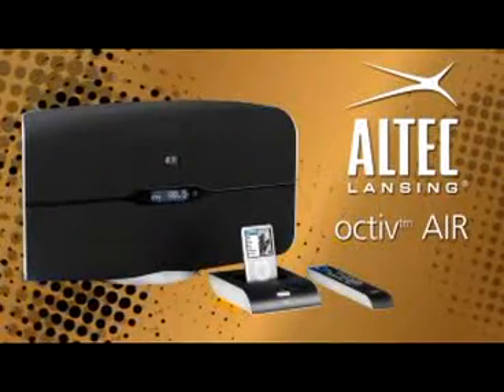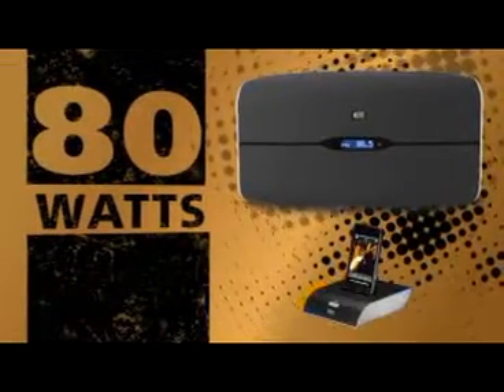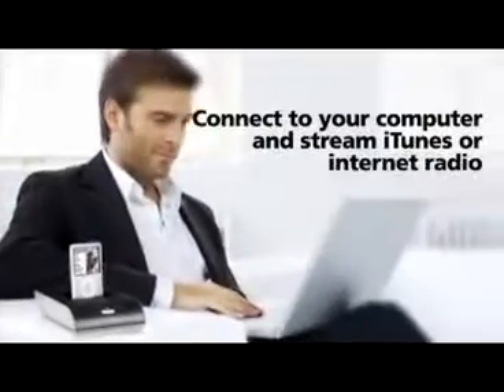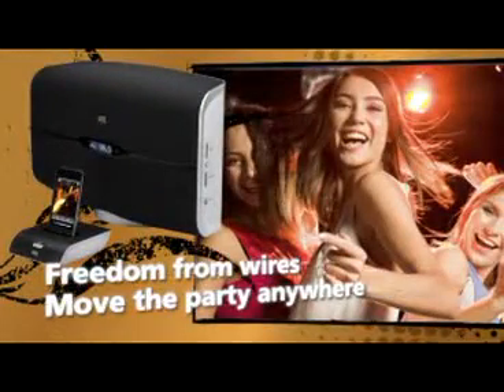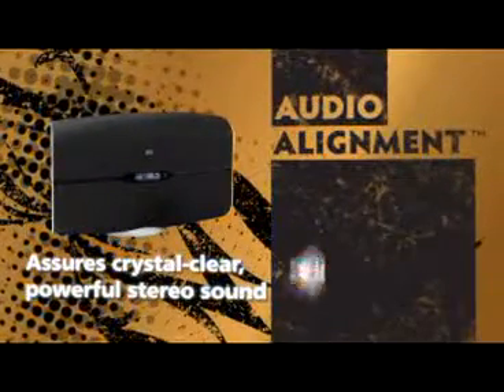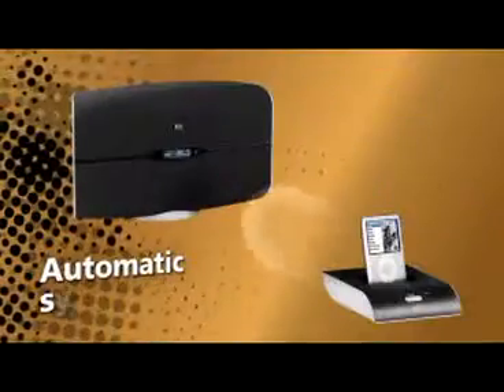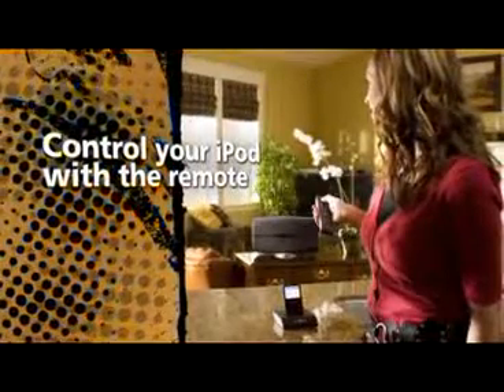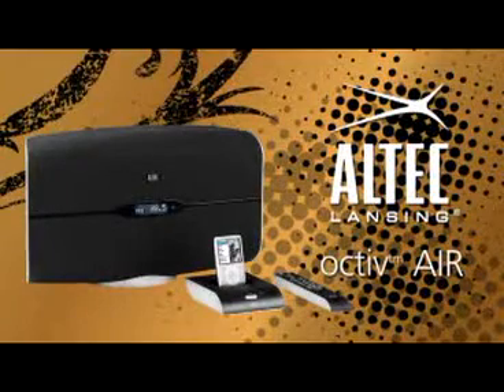Altec Lansing M812 Octiv Air Wireless Speaker System with Dock for iPod (Black)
Go to store
Altec Lansing M812 Octiv Air Wireless Speaker System with Dock for iPod (Black) on Sale. The Altec Lansing M812 Octiv AIR is a next-generation wireless speaker system that lets you step up to the way digital music is enjoyed today with great versatility of use. For your iPod, the Octiv AIR delivers 80 watts of powerful high-fidelity sound, without wires and in a convenient, clutter-free package. And with the included Octiv AIR remote, you'll have fingertip control of your music from anywhere in the room.
Buy cheap Altec Lansing M812 Octiv Air Wireless Speaker System with Dock for iPod (Black).